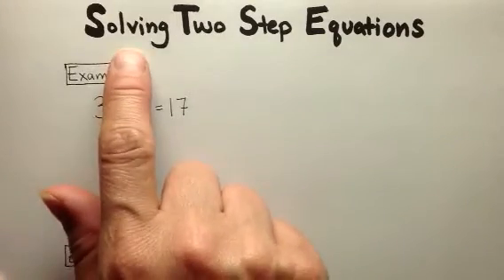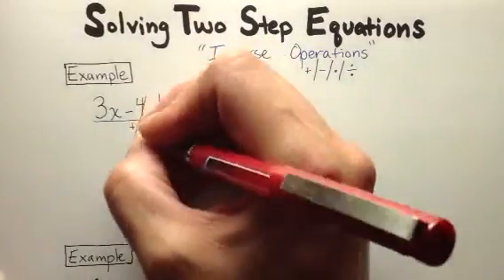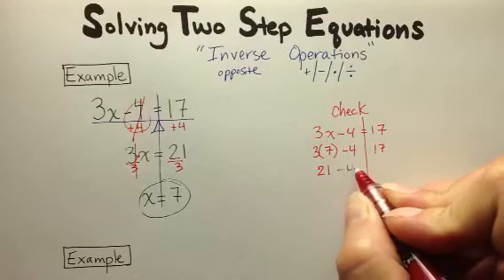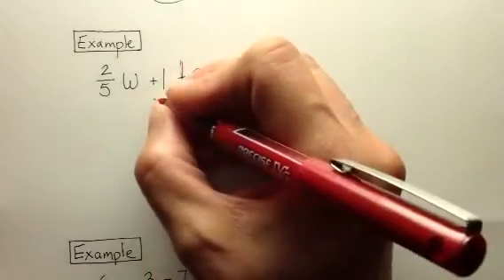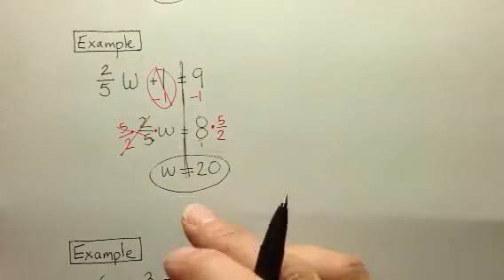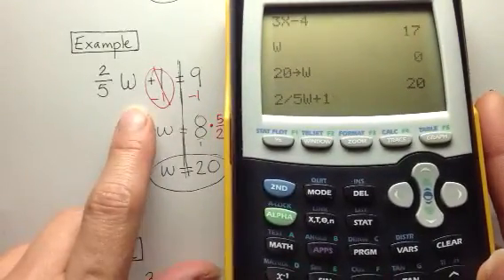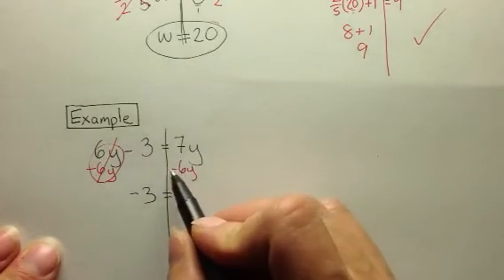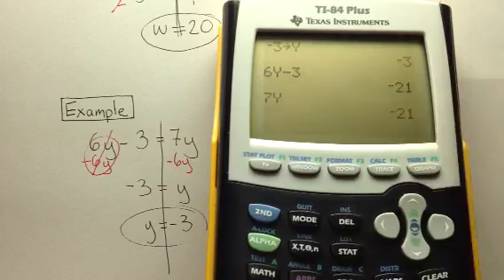Solving Two Step Equations